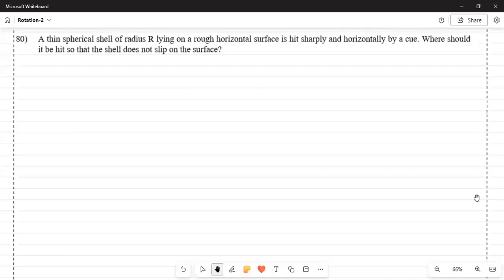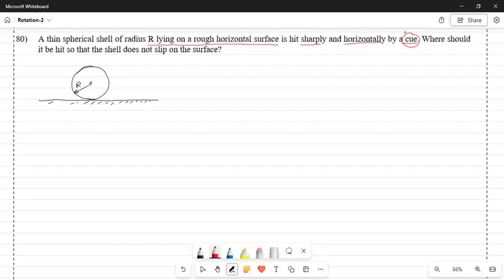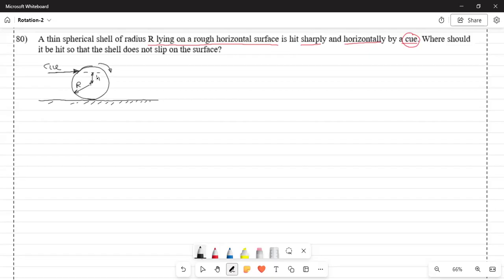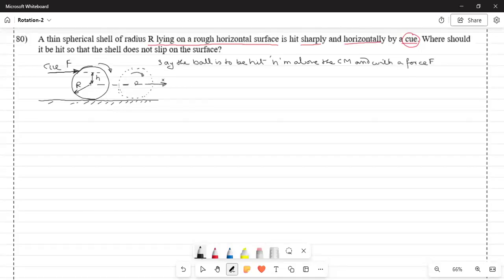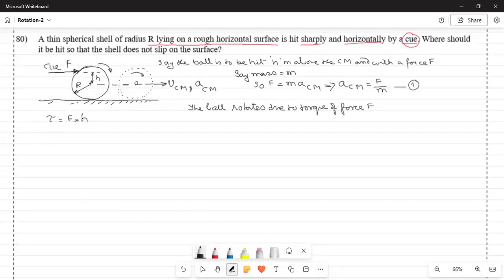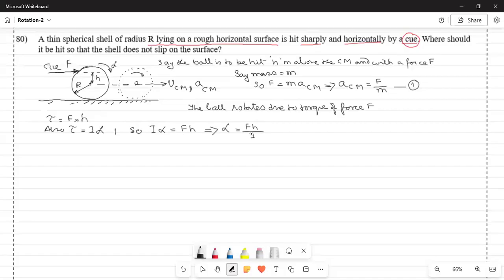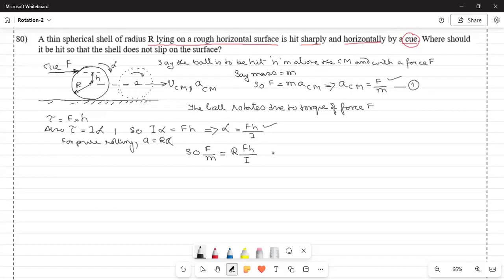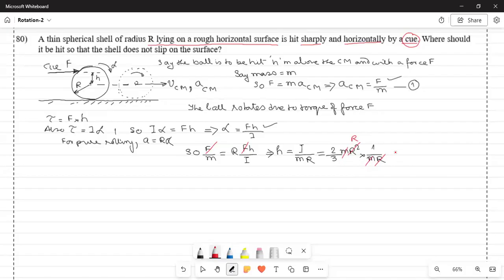H C Verma Rotation Prob-80: A thin spherical shell of radius R lying on a rough horizontal surface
Solution H C Verma Rotation Prob-80:
A thin spherical shell of radius R lying on a rough horizontal surface is hit sharply and horizontally by a cue. Where should it be hit so that the shell does not slip on the surface?